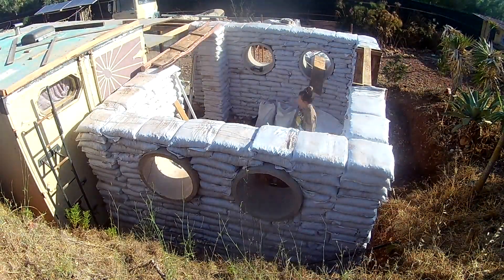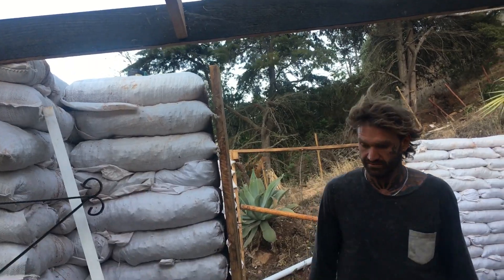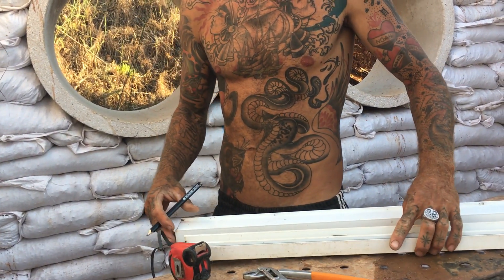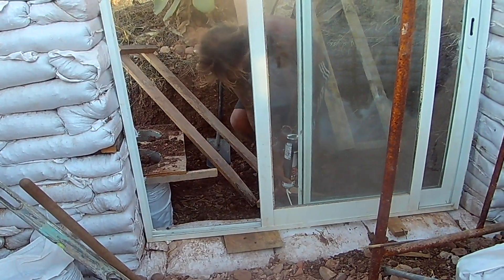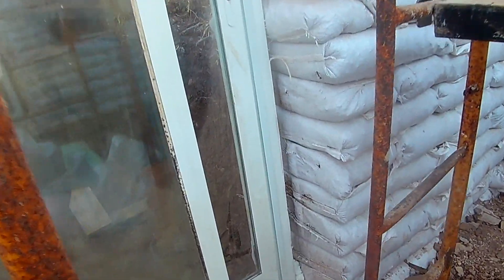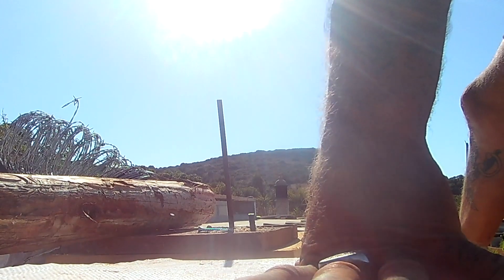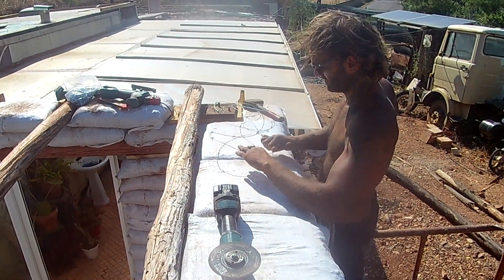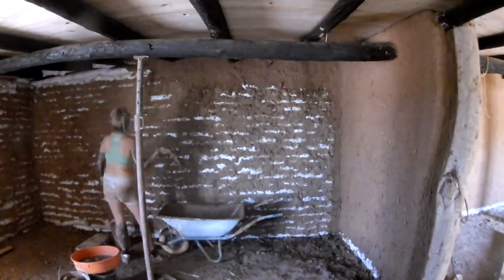earthbag walls complete, we install the roof beams and door frames in our offgrid earth bag house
we are nick and constance, we are an anglo-german family and and we live here in the south of portugal on the algarve coast with our three boys, two dogs and two cats.

we bought a 6000m2 peice of rustic land on a north-east facing mountain side in 2020 and weve been building our own off gird homestead, including a 120m2 earth bag home, a garden and a fruit orchard ...it is out goal to build a sustainable and eco friendly homestead, growing food and living in a more symbiotic, gentle way with nature and our land here, which will hopefully be a home for both our family and the generations to come.

follow us as we take you through the process of how we build our own off grid earth bag house, we hope we can share some of the information we learned along the way and maybe even help you build your own earthbag house too.

new episodes weeky...every sunday next up building your stem walls!

special thanks to BAHAMA SOUL CLUB for the intro track, check their spotify for the full track, 'land of the healers and dealers'